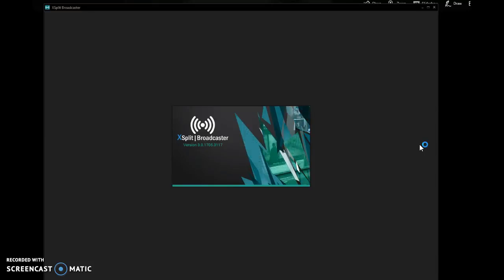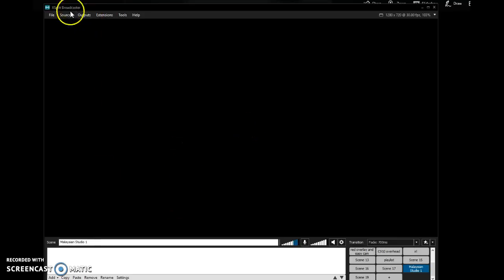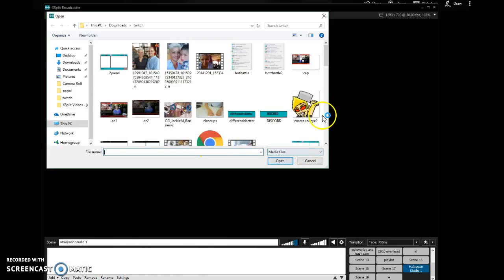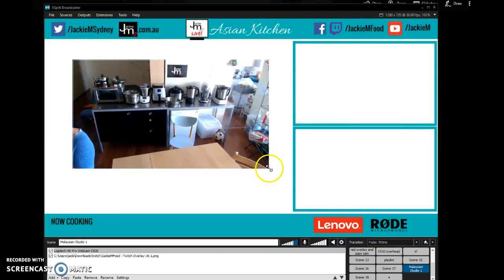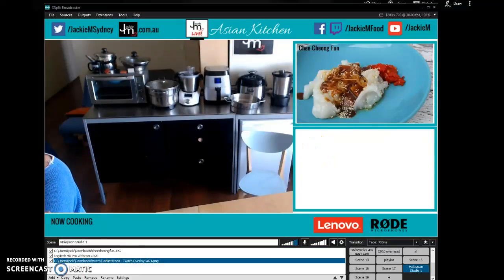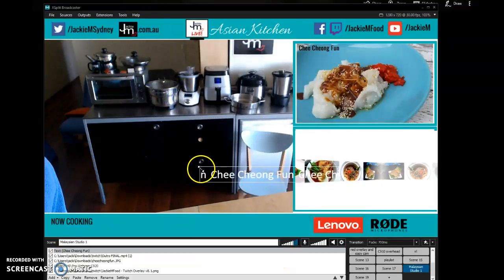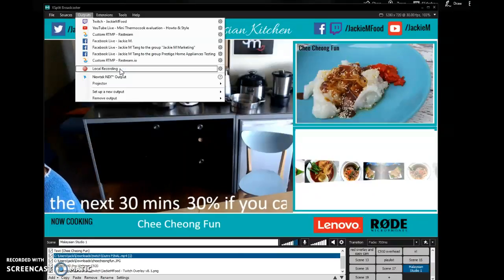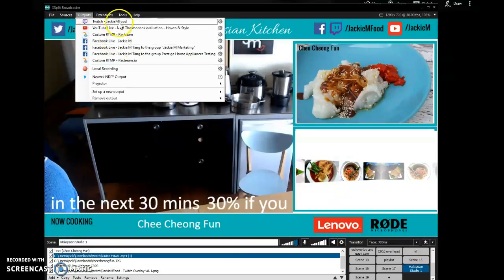How I Livestream Cooking Videos Using XSplit Broadcaster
A 12-min tutorial on how I do my live cooking videos using XSplit Broadcaster. Despite having done live videos for nearly 5 years before I started livestreaming on Twitch, I found there was a learning curve involved in using XSplit Broadcaster. Hopefully this video will help others just starting out.

JACKIE M
Southeast Asian Street Food Specialist

Special thanks to:
LenovoIN
RODE